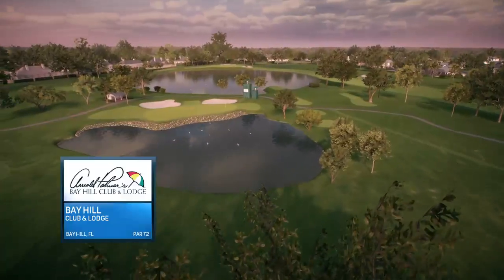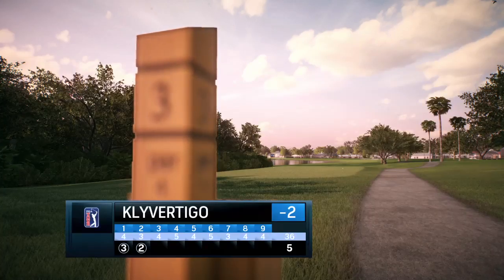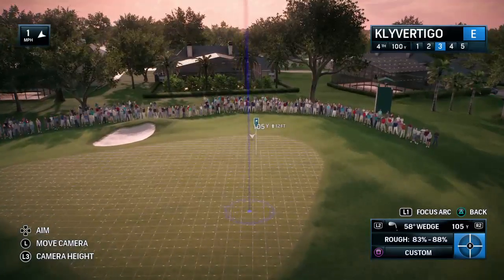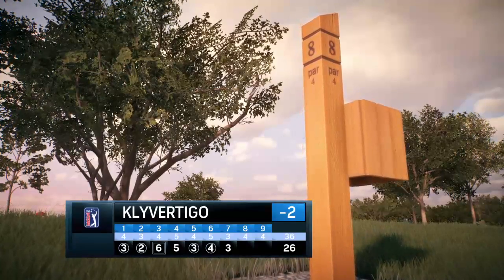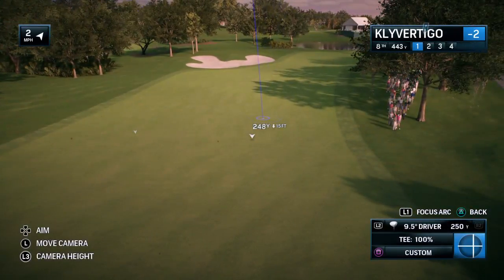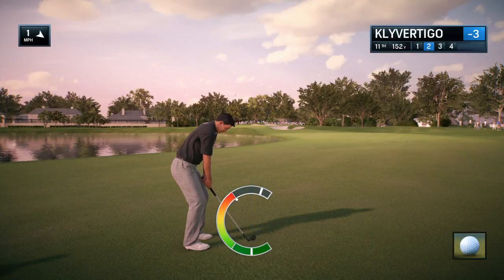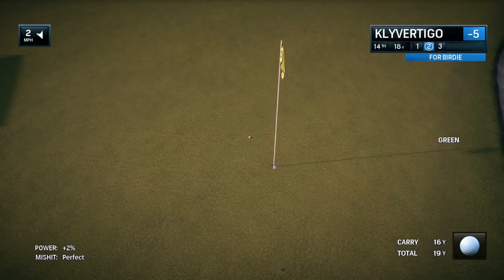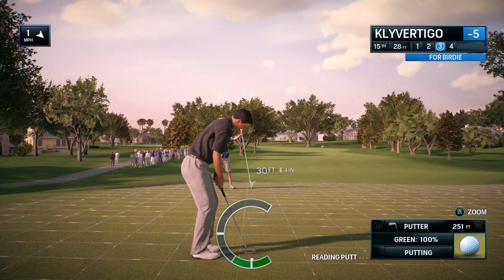GFGA Season 2 - Tournament 1: Round 2